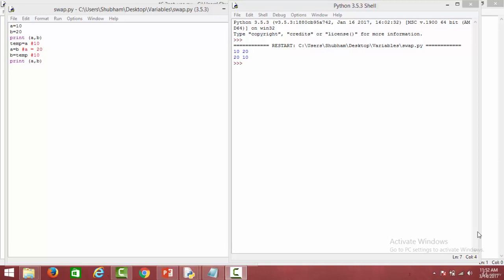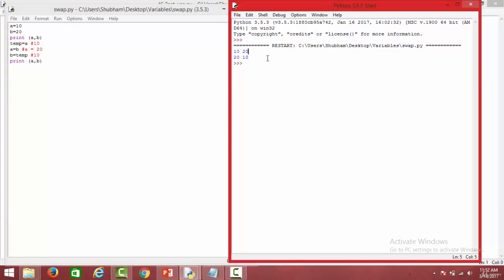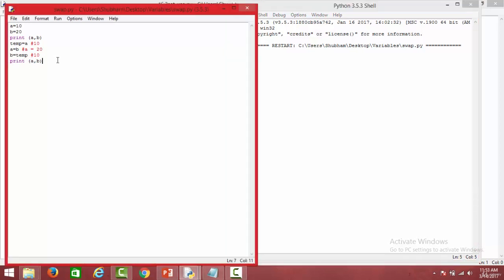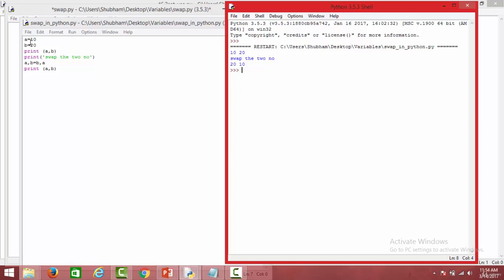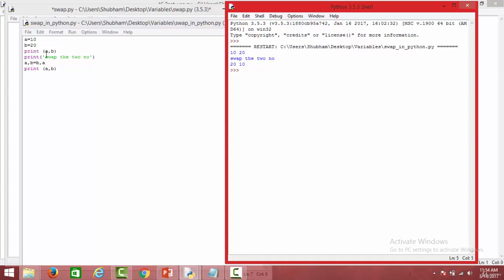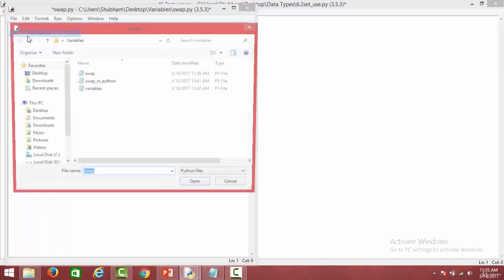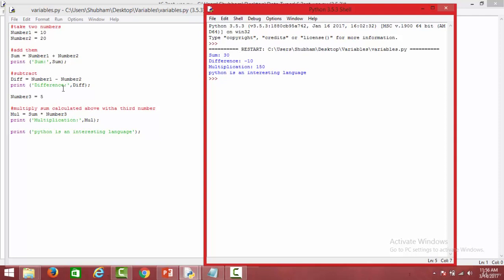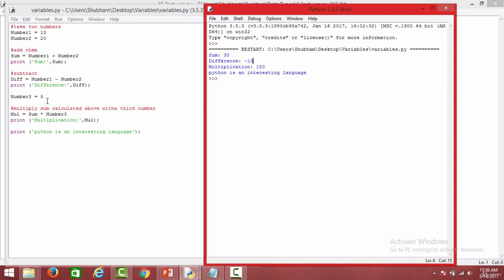15 Hands On python | Python tutorials for Data Science Beginners